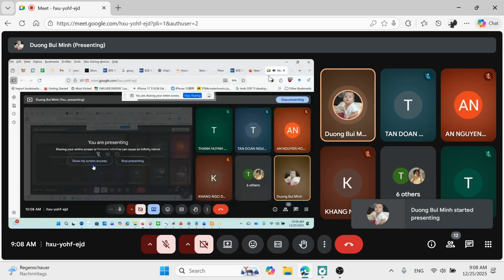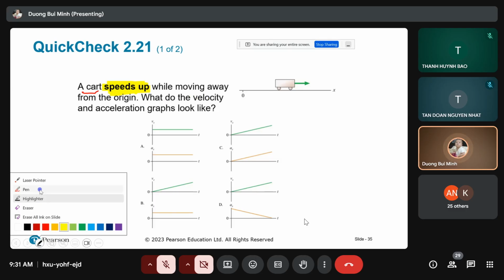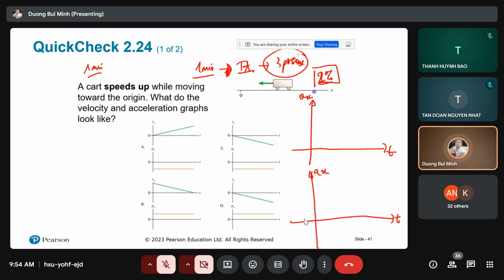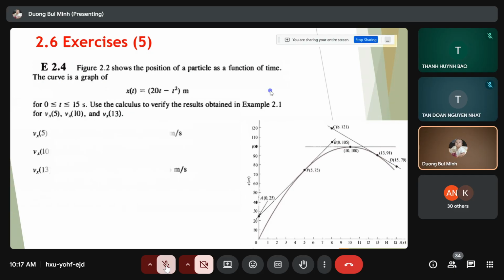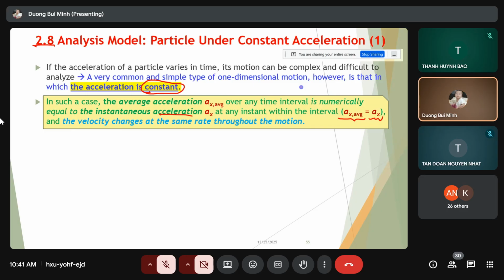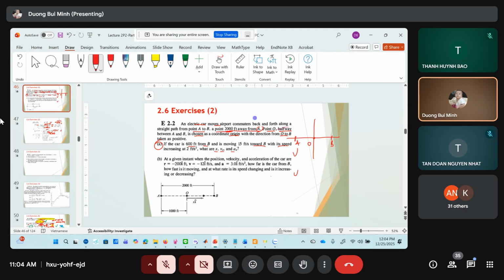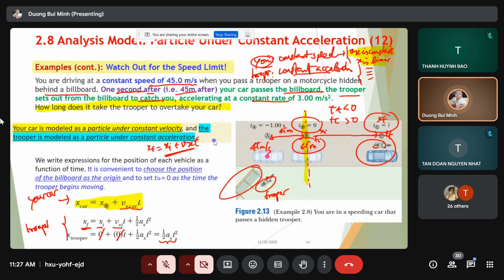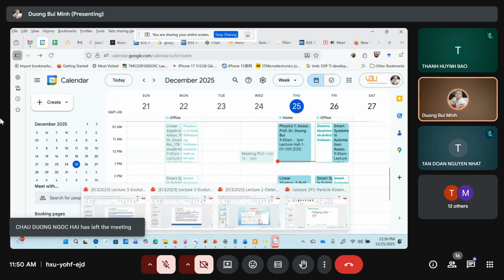Physics 1 – Lecture 2P2 | ECE 2025 | Assoc. Prof. Dr. Bui Minh Duong | 25 Dec 2025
This video is Lecture 2P2 for the Physics 1 course instructed by Assoc. Prof. Dr. Bui Minh Duong at Vietnamese-German University (VGU).

📅 Lecture Date: December 25, 2025
📘 Course: Physics 1
👨‍🏫 Lecturer: Assoc. Prof. Dr. Bui Minh Duong
🏛️ University: Vietnamese-German University (VGU)